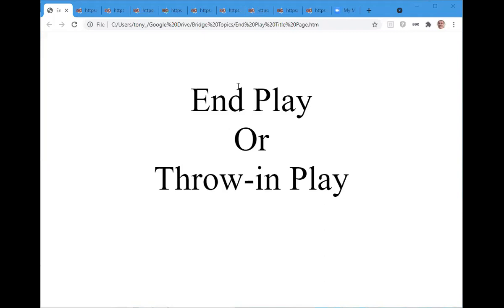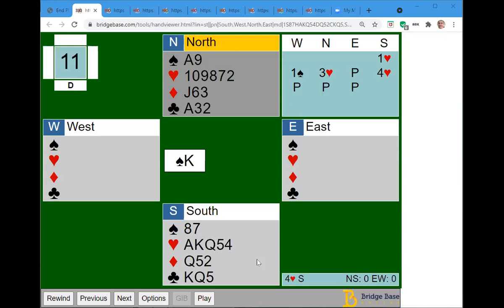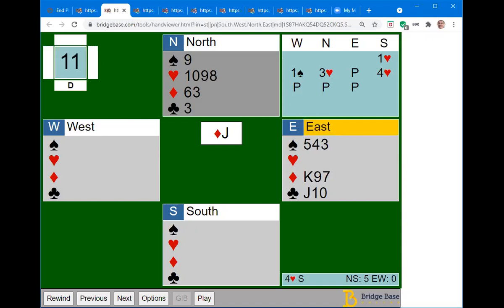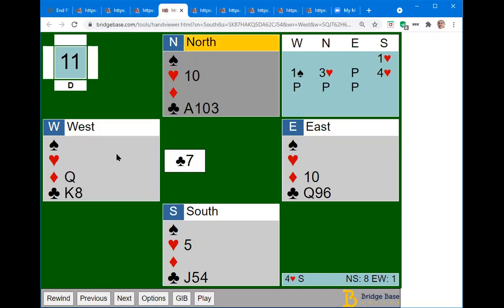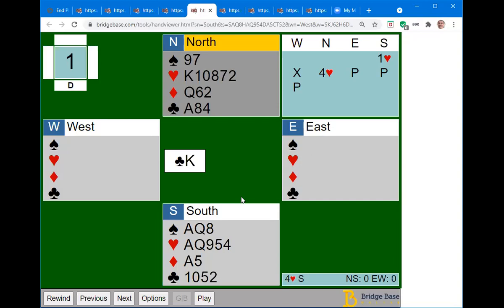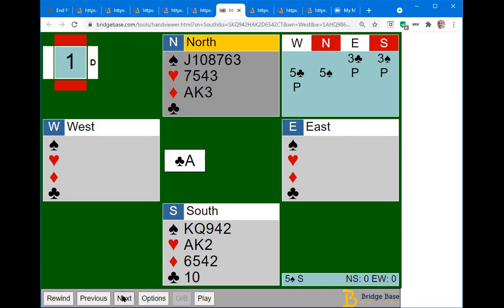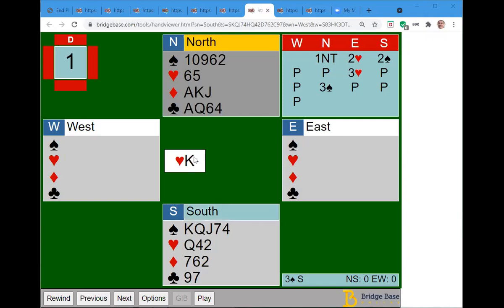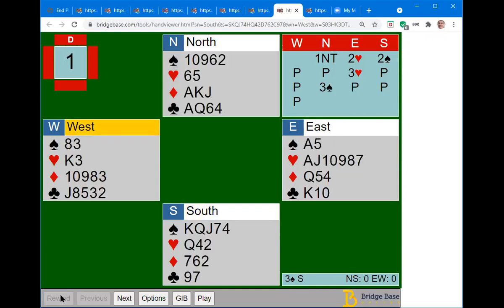End Play or Thrown in Play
Situations where you can gain tricks by getting the opponents to lead a suit for you.